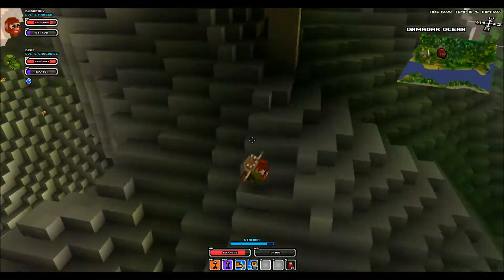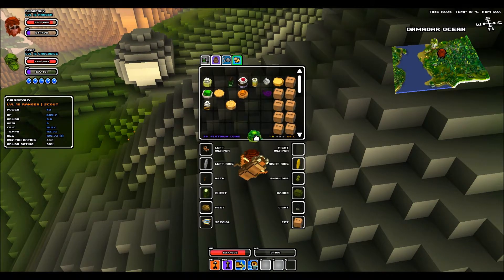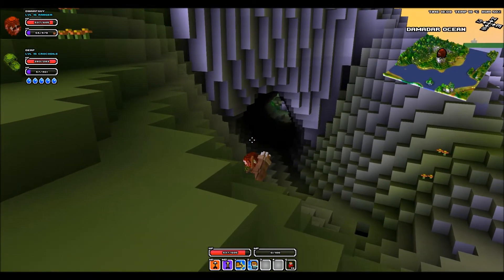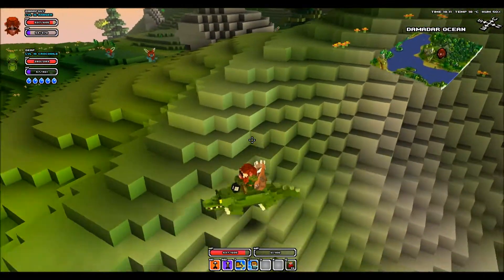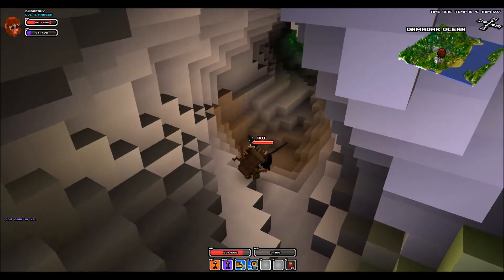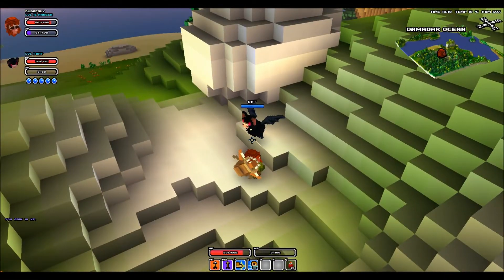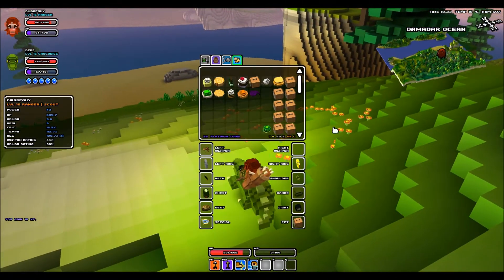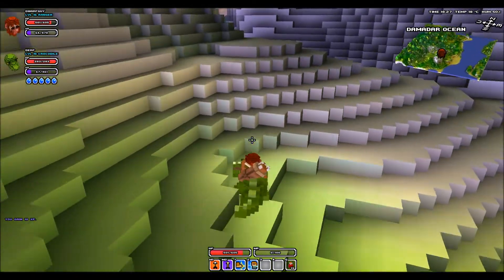Cube world ep5 how to tame pets and name them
Click the link and then click spoilers.

Dont forget to name ur pet my doing /name pet (petname here) in the chat
only works after getting a pet. cant rename( atleast i think)